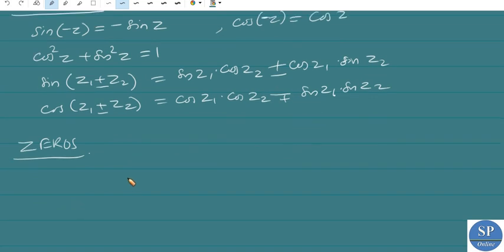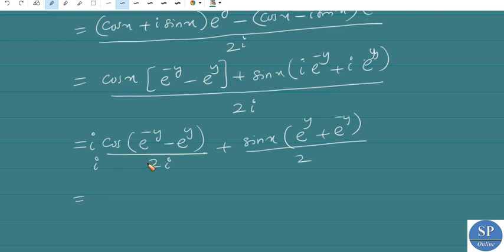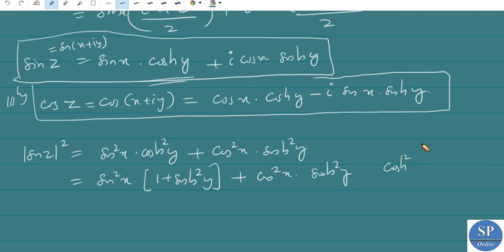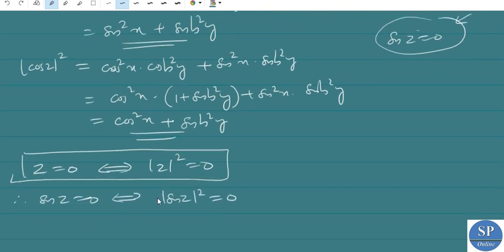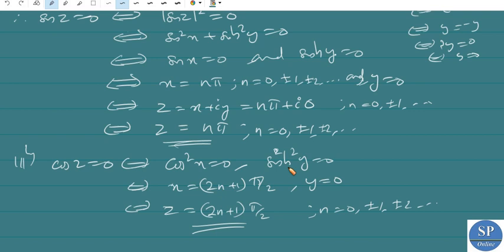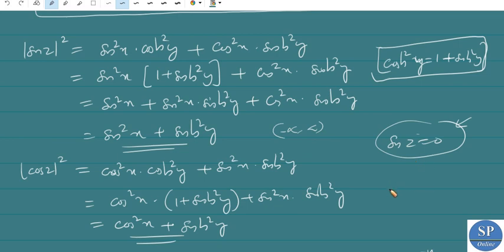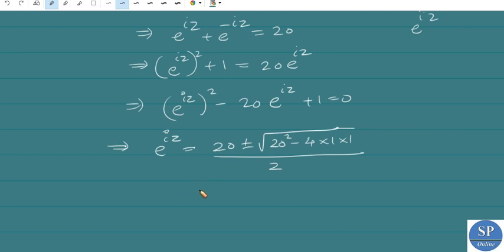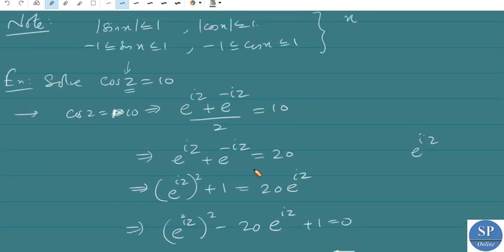Complex Trigonometric Functions-Part 2 (Lecture-24 for S3 Complementary Mathematics)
Online lecture of second part of the topic " Complex Trigonometric Functions "  (in Module 3, Section 17.7 of the paper MTS3 CO3: MATHEMATICS-3 for B. Sc Third Semester Complementary Course in Calicut University).